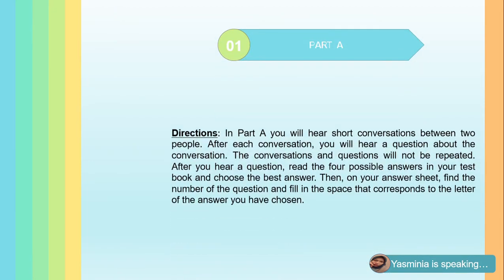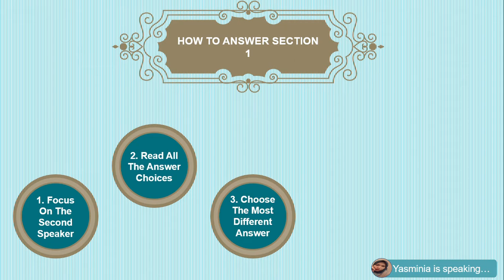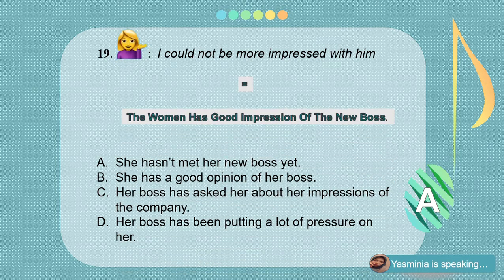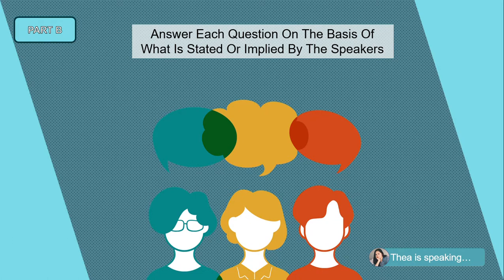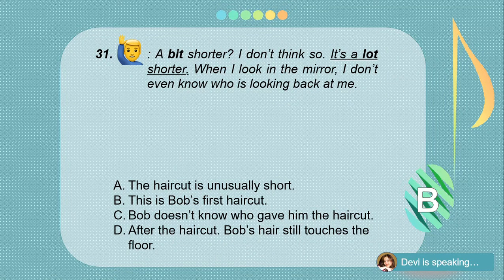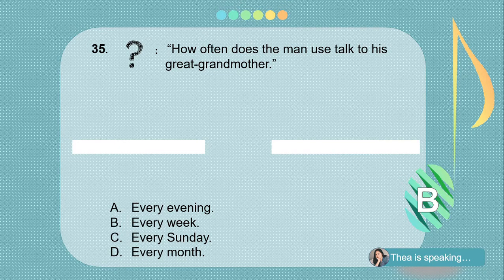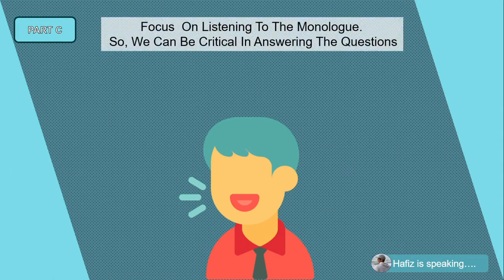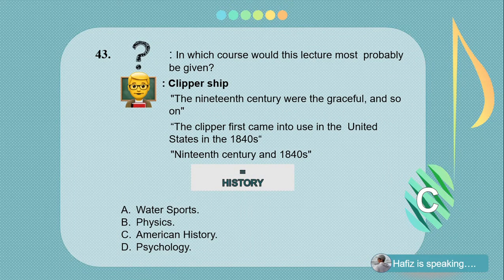Critical Thinking Skills for Listening Comprehenson